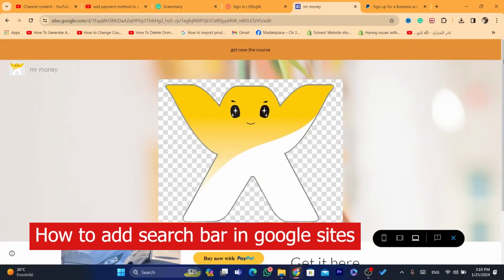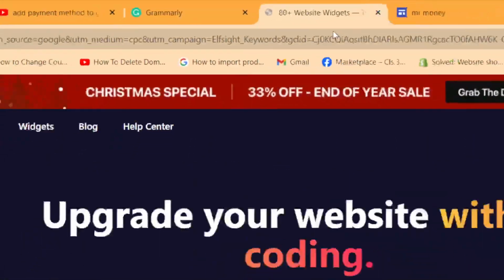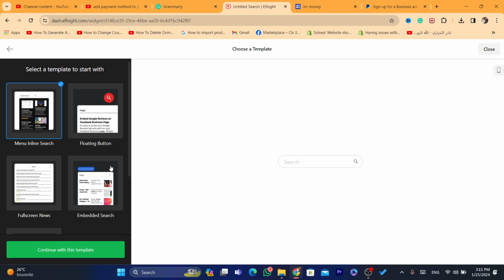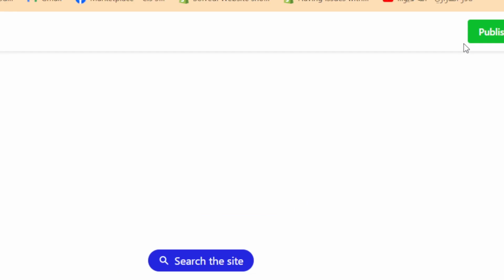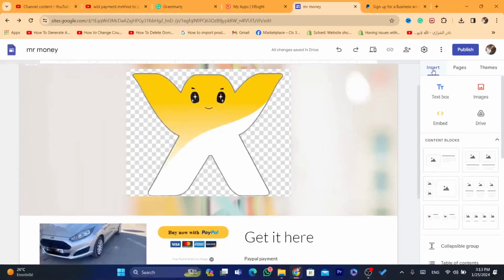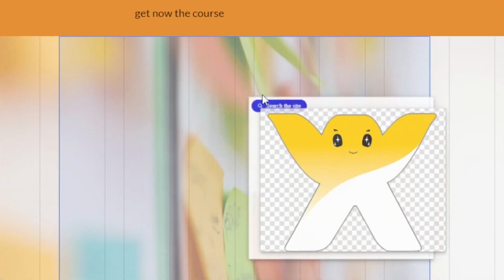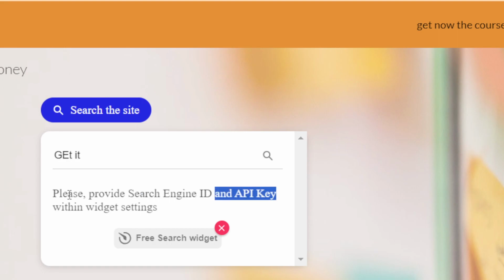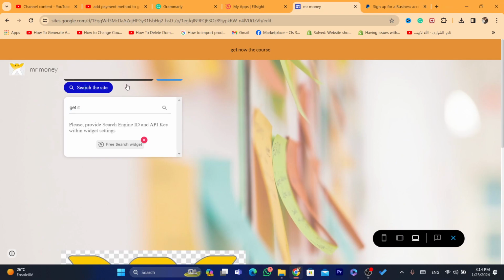How to Add a Search Box to Google Sites 2025: Google Custom Search Integration Tutorial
🔍 Ready to enhance the user experience on your Google Site? In this tutorial, we'll guide you through the process of adding a search box using Google Custom Search in 2025. While Google Sites might not have a built-in search feature, incorporating Google Custom Search brings powerful search functionality to your site. Watch and learn how to seamlessly integrate a search box, making navigation easier for your site visitors. 🌐✨